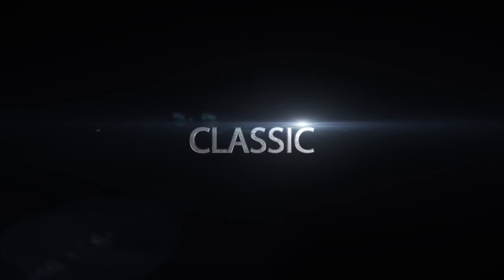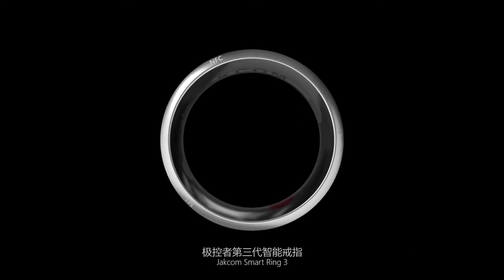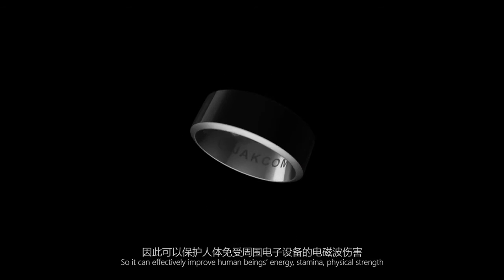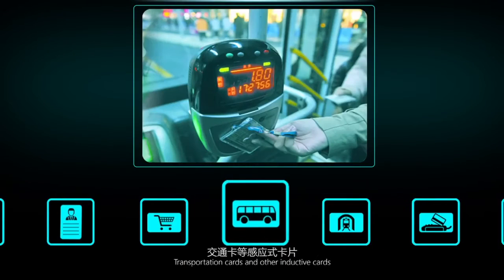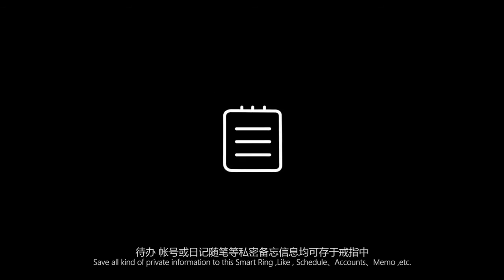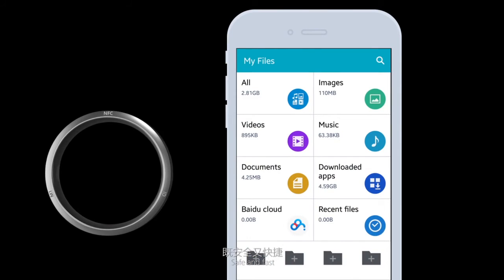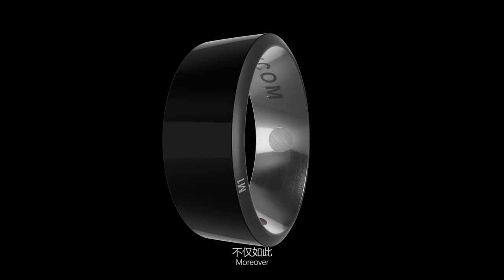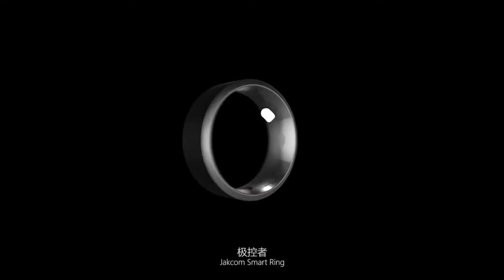الخاتم الذكي جاكوم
Android and iOS يعمل مع نظام

مميزات الخاتم الذكي JAKCOM R3 Smart Ring

1. يعمل كبصمة للجهاز او اي برنامج علي الجوال او قفل الكتروني لاي مفتاح الكتروني تقفله ما يفتح الا عن طريق الخاتم او يمكن وضع رقم سري احتياطي.
2. ارسال رسائل او مواقع او مشاركة الصور عن طريق الخاتم.
3. الخاتم ضد الماء و التعرق و كذلك الغبار و الاتساخ.
4. لا يحتاج الى شحن بطارية ابدا يعمل عن طريق شرائح داخلية خاص ب NFC.

الخاتم الذكي الذي يعمل عن طريق ميزة NFC المتوفرة في جميع أجهزة الأندرويد والآيفون وويندوز موبايل

الخاتم يتوفر بلون (الأسود فقط ) ، المقاسات المتوفرة (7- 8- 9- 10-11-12) و هو من مادة التيتانيوم و الكريستال و السيراميك وشحنة عن طريق ضوء الأشعة فوق البنفسجية و طاقة الجسم بة حبة من مادة الجرمانيوم
الجرمانيوم هو نوع معدن نادر ومحتواه هو فقط حوالي 0.0007٪ في القشرة الأرضية. أنه يحتوي على نسبة عالية رائعة فعالية الرعاية الصحية، ويمكن تحسين أعراض شاملة الناجمة عن عدم ممارسة الرياضة، ضغط العمل وتلوث الهواء.
1. تعزيز قوة الشفاء الطبيعية وتحسين اللياقة البدنية
2. يحد من اثار الشيخوخة، واضطراب الأعصاب اللاإرادي
3. الوقاية من السرطان والمساعدة في ضبط ضغط الدم
4. إزالة vivotoxin definition

طريقة معرفة القياس الخاتم
تجيب خيط وتلفه على الاصبع بعدين تقيس كم طول الخيط بالسنتمر يطلع المقاس الصحيح و صورة توضيحية لذالك في الاعلان .

الخاتم يعمل فقط عن طريق برنامج خاص يوجد مجانًا في ابل ستور و جوجل بلاي اسمه (Jakcom
smart ring)